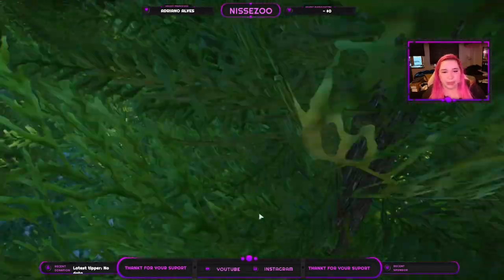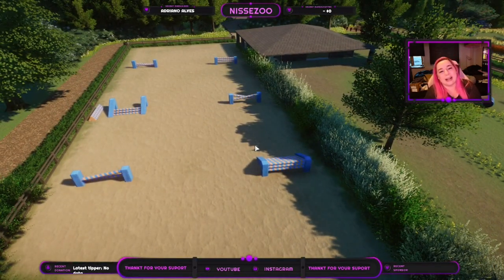Fjord Horse - Backyard Zoo - Planet Zoo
Welcome to my Childhood Dream of having a Zoo in my own Backyard.
Today i Build a Litle Home for the Fjord Horse